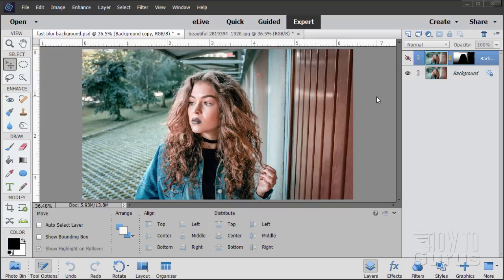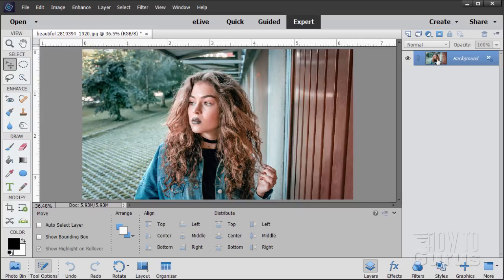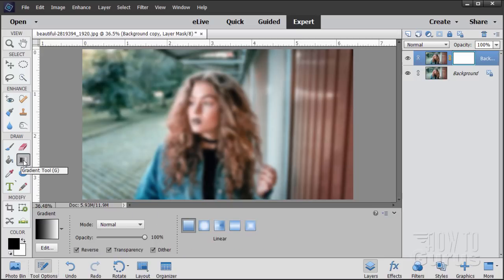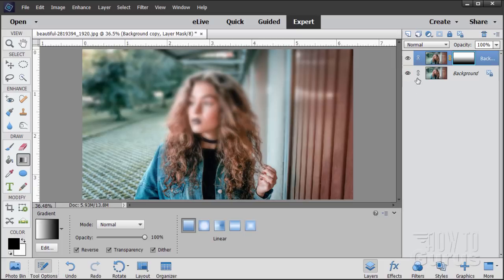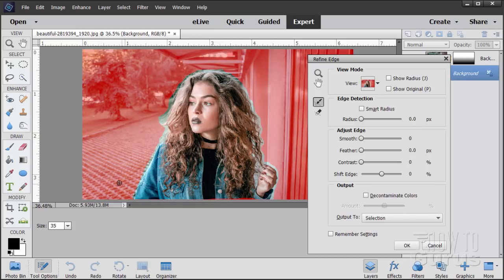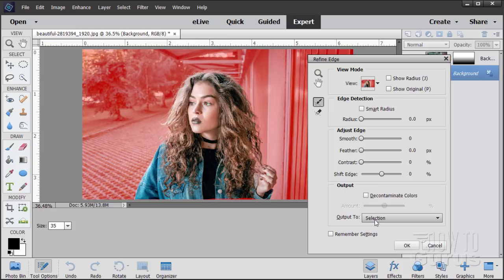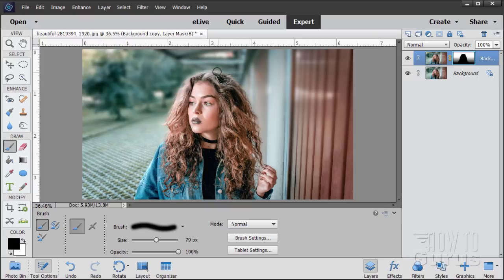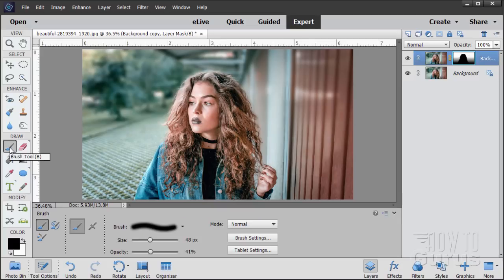How You Can Use Photoshop Elements to Blur a Background for a Fast Shallow Depth of Field Effect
Photoshop Elements Blur Background. I show you how you can blur the background of an image in Photoshop Elements giving you a shallow depth of field blur effect. Quickly Blur Background in Photoshop Elements.